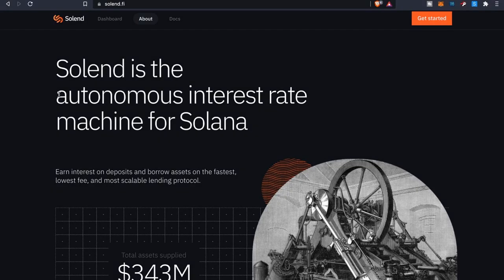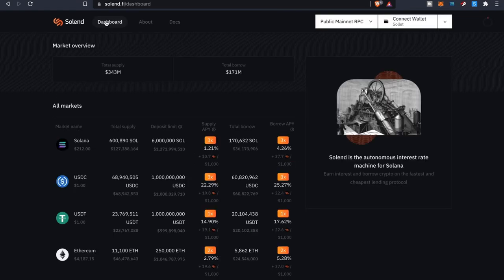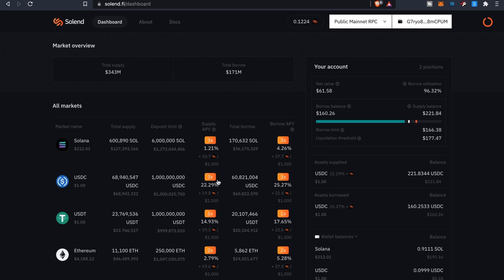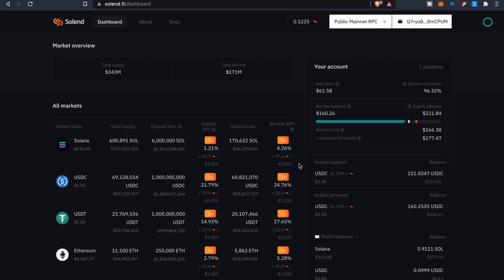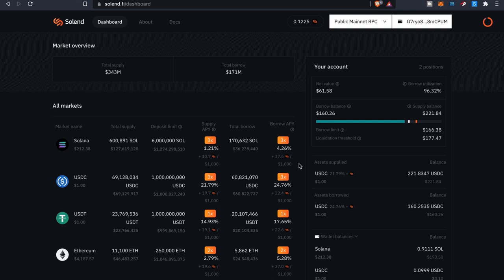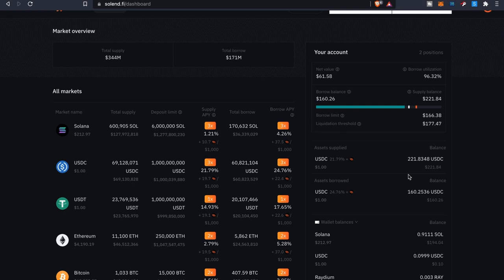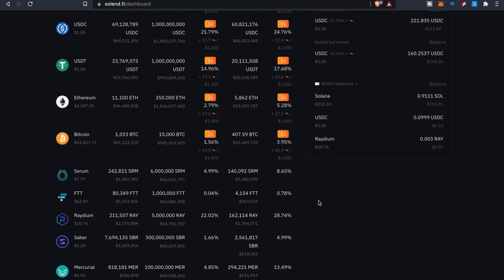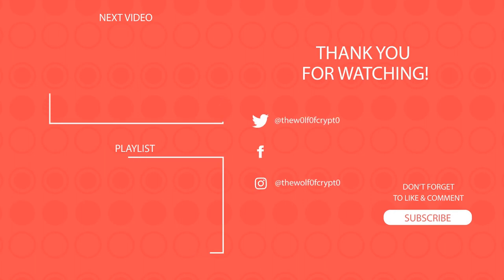Solend | Decentralized Lending & Borrowing | Built on Solana | Earn Yield From Supplying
Solend which is a decentralized protocol for lending and borrowing on Solana and also aims to be the easiest to use and most secure solution on Solana. On this platform you will be able to earn interest on coins that you supply to the protocol and borrow any asset that you supply as well. Working the platform is pretty easy and gives you everything that you need so you can monitor your account before liquidation. You definitely need a Solana wallet to be able to participate on the platform.